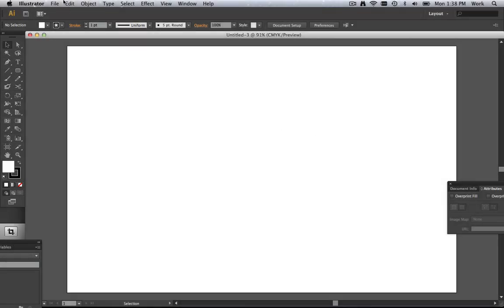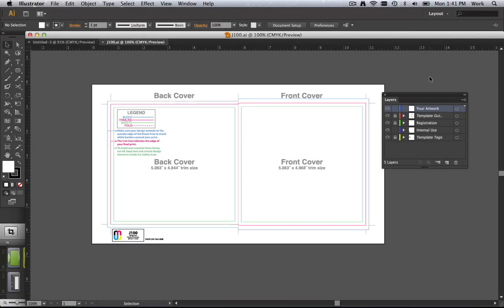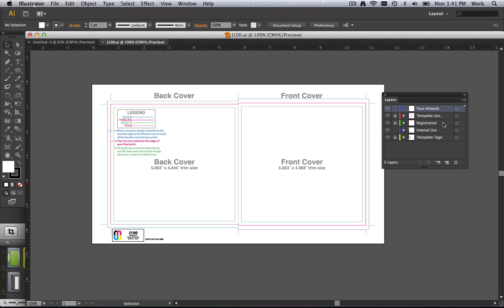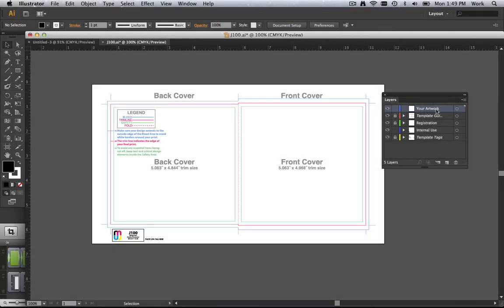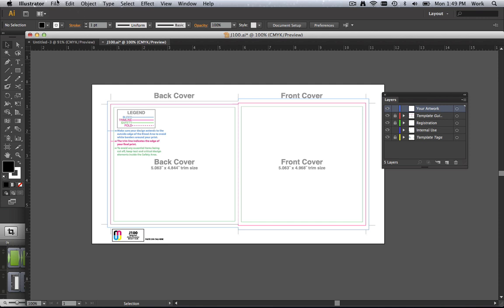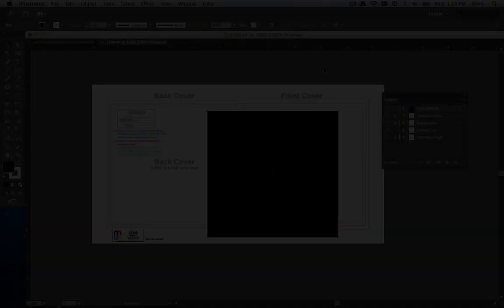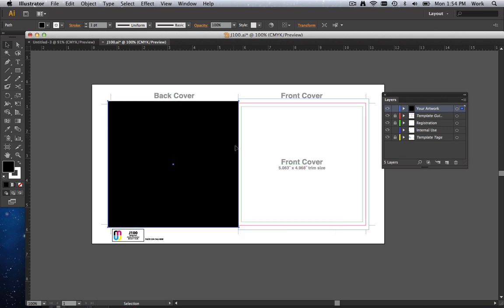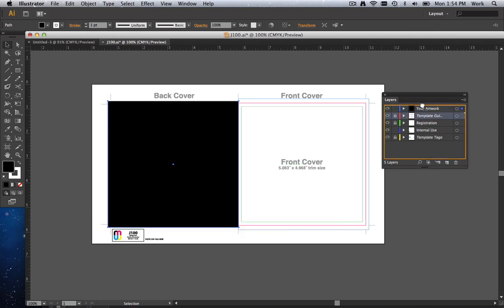How To Use CD & DVD Templates In Adobe Illustrator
- How to use Disc Makers' CD and DVD templates to design your CD or DVD artwork in Adobe Illustrator. A step by step how to guide from Disc Makers.